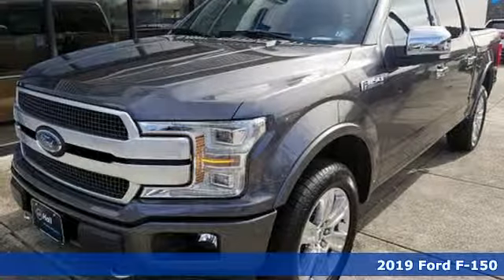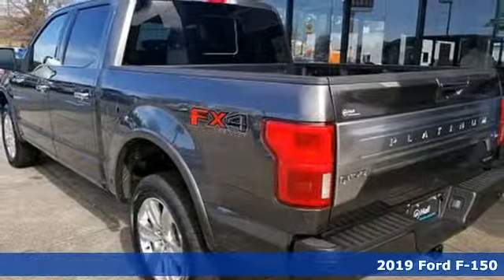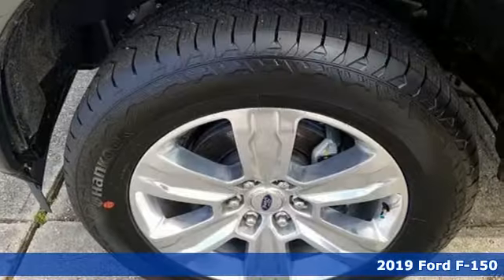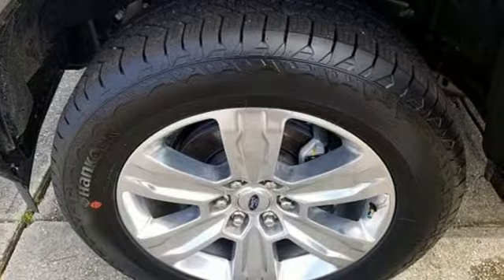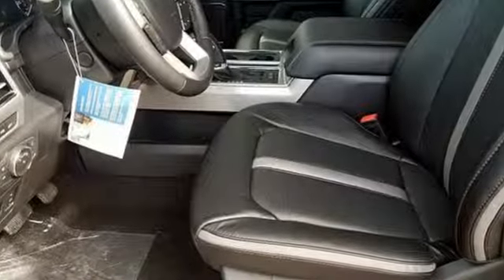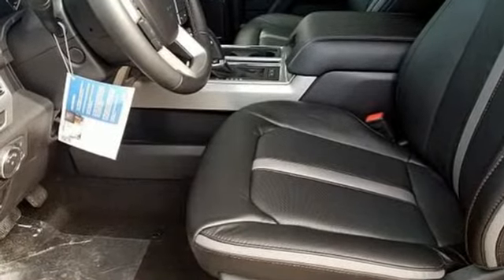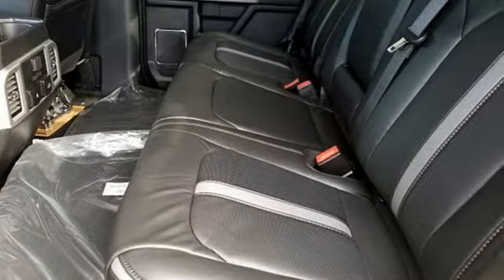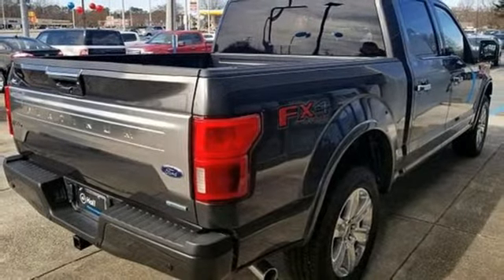New 2019 Ford F-150 Newport News VA Hampton, VA #599050 - SOLD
Year: 2019
Make: Ford
Model: F-150
Trim: Platinum
Engine: EcoBoost 3.5L V6 GTDi DOHC 24V Twin Turbocharged
Transmission: 10-Speed
Color: Gray
Interior: Black
Stock #: 599050
VIN: 1FTEW1E48KFA30966

Address:
12896 Jefferson Ave